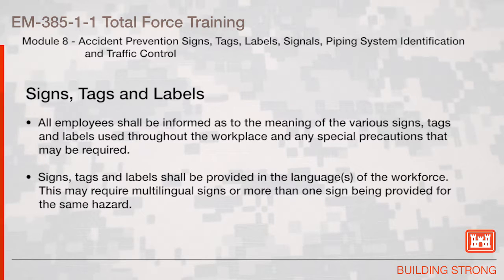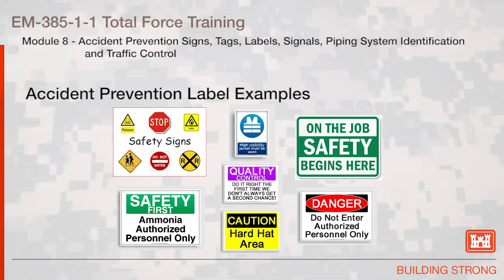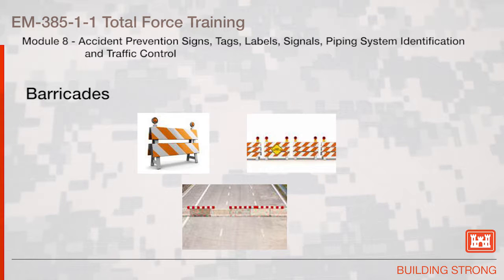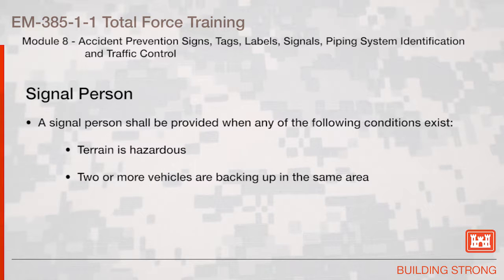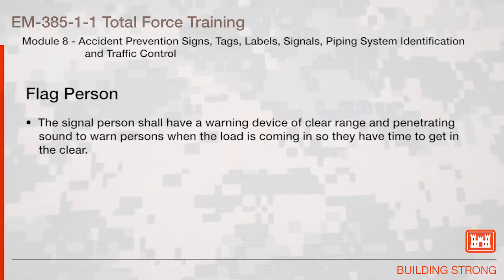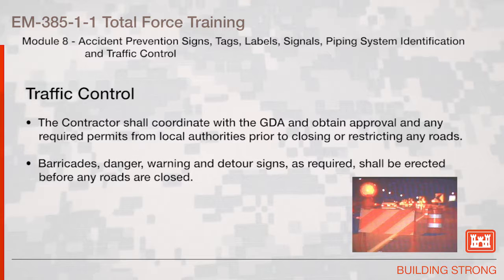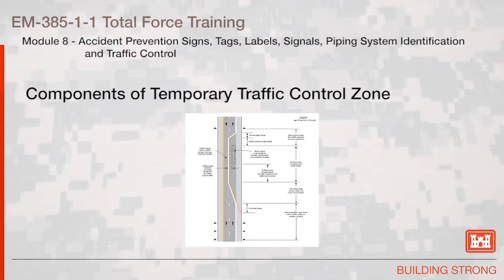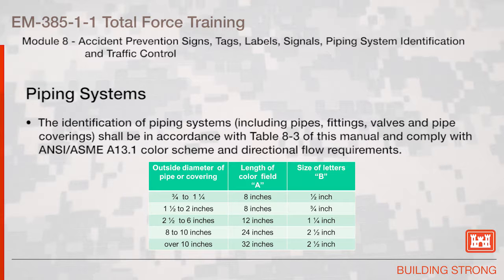NAVFAC Safety Training Module 8: Accident Prevention Signs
Chapter 8 - Accident Prevention:  Covers information required for accident prevention as specified in the Army Corps of Engineer EM385-1-1 Safety and Health Manual.